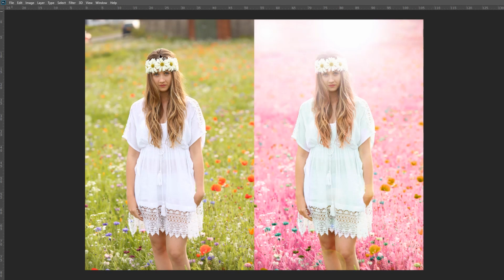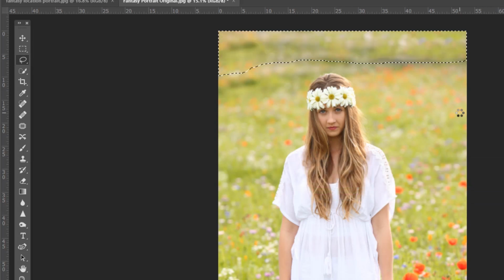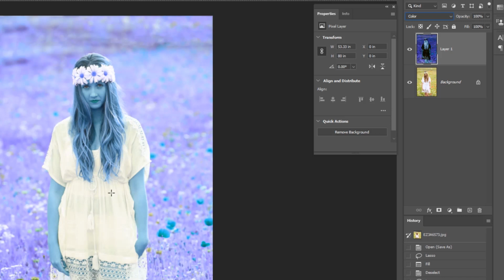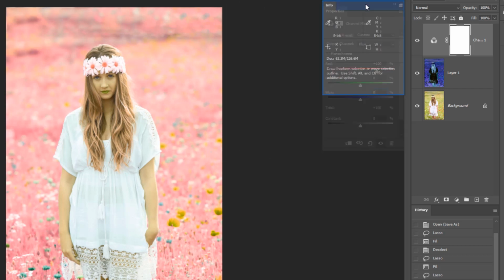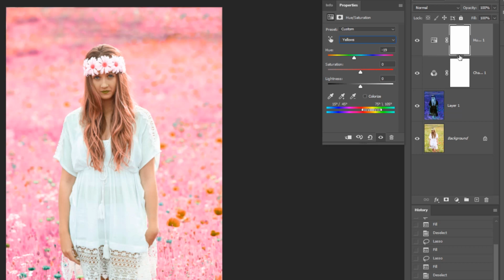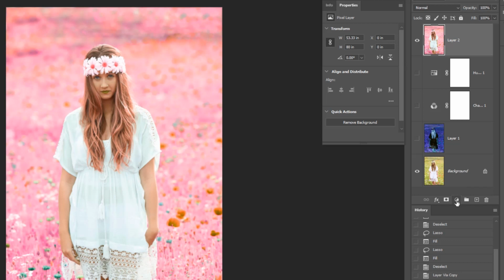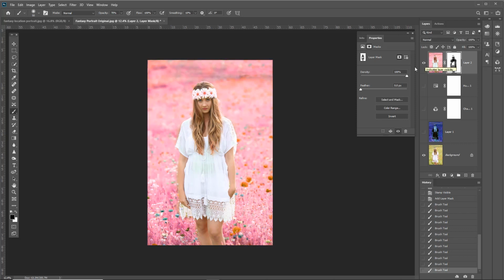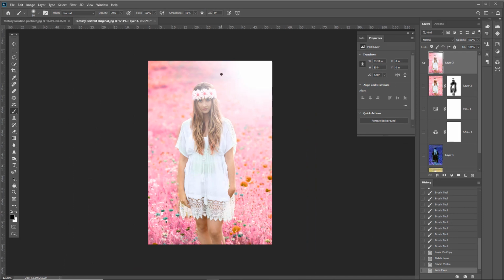PHOTOSHOP | Surreal Portraits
With 30 years of professional Photography experience, Mark Cleghorn has truly mastered his postproduction workflow.

Join Mark as he demonstrates how to create surreal portraits in Photoshop CC.